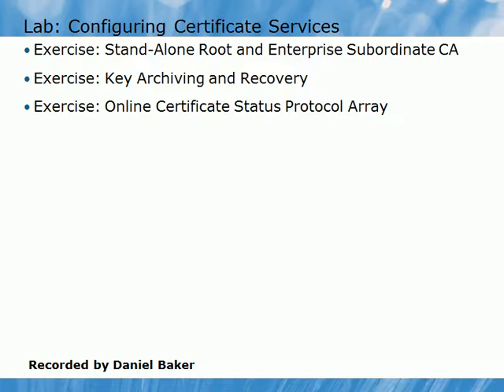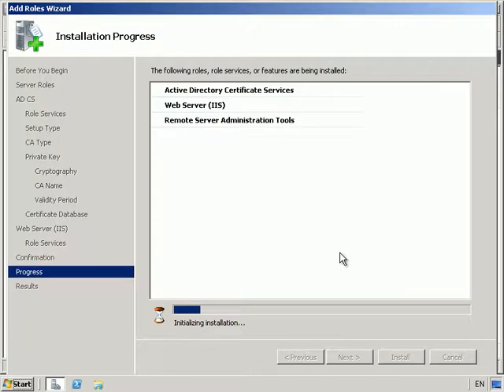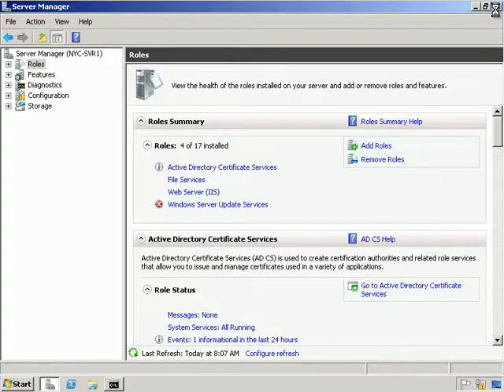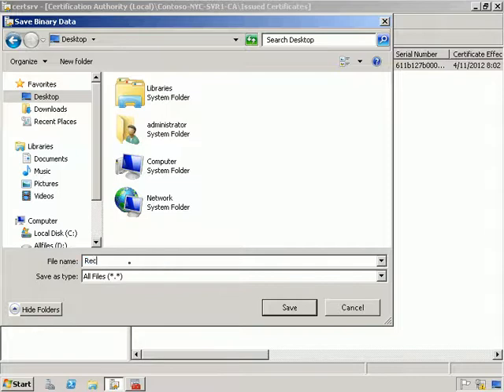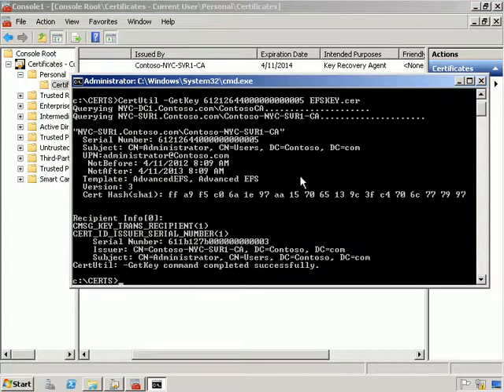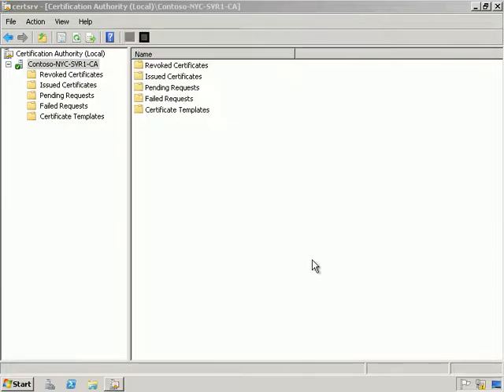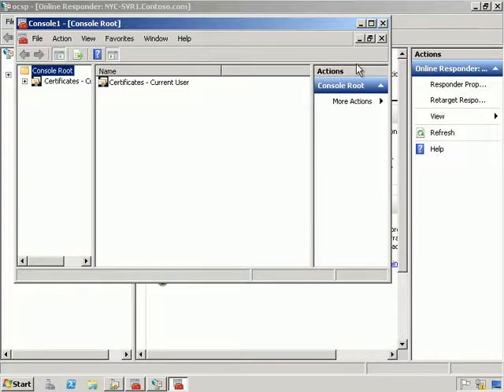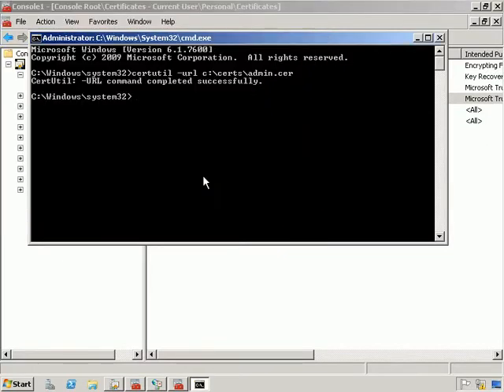Configuring Certificate Services